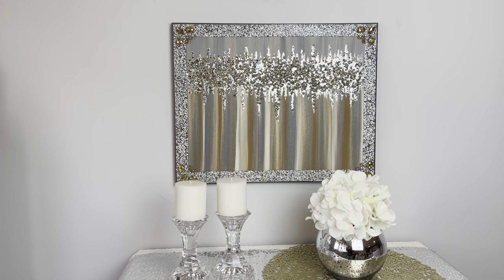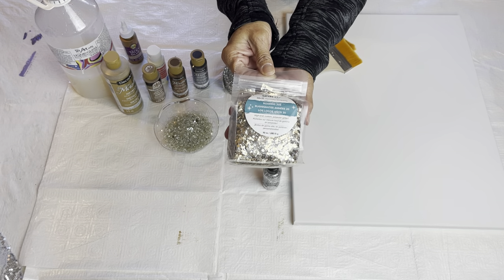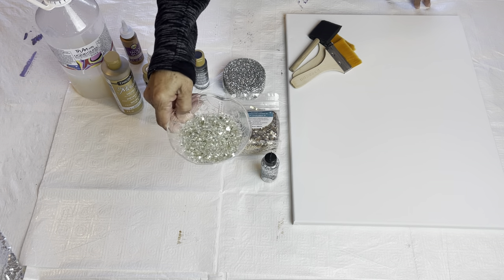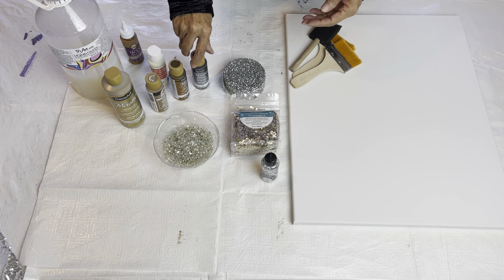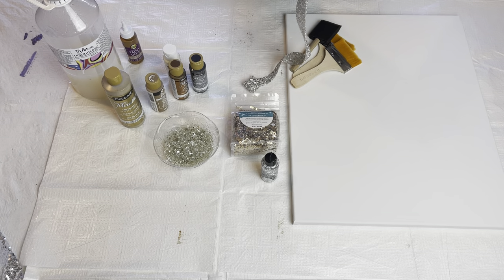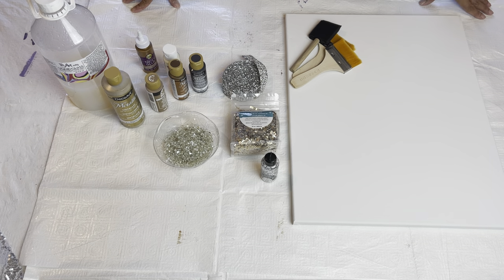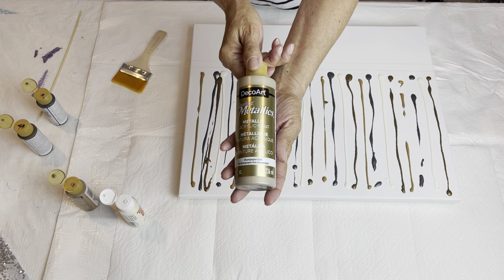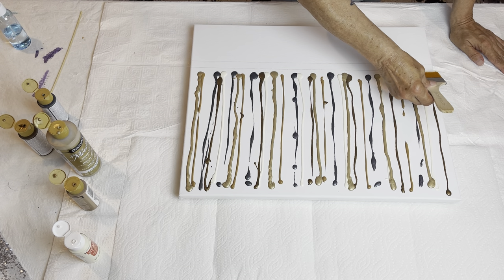Earth Tone Glitter Art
Items used:

16” x 20” Canvas

Paint Colours:
Vanilla craftsmart
Coffee Latte folkArt
Rich Espresso Metallic DecoArt
Zinc Metallic DecoArt
Champagne Gold Metallic DecoArt

Bling:
Roaring 20’s glitter Spin It brand
White glitter Spin It brand
Silver glitter from Dollarama
Gold crushed filler glass Ashland brand
Amber coloured beads from Dollarama necklace

Silver bling wrap Amazon

Flat paint brushes

Foam brush
Small detailing brush
Tacky glue